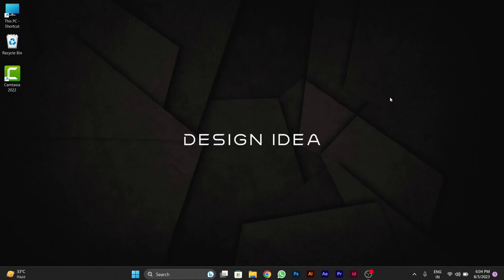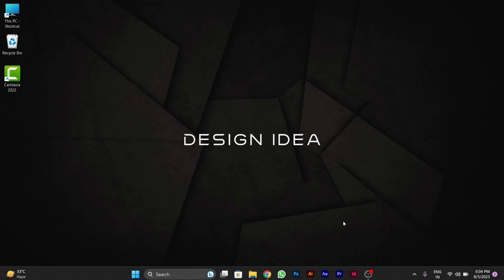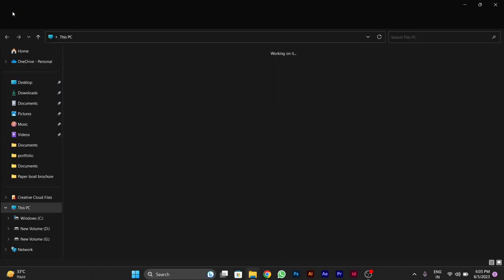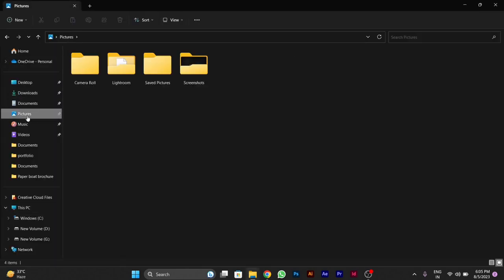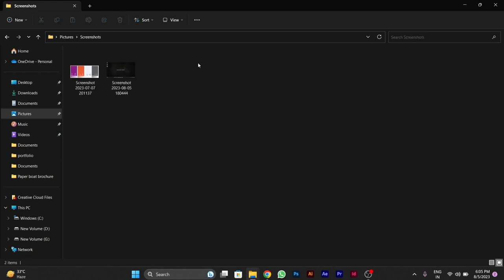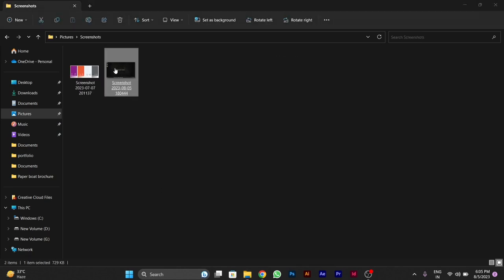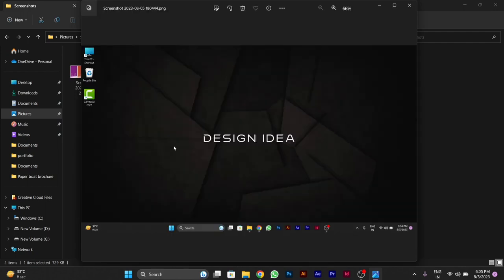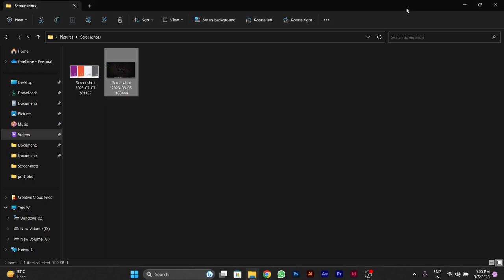How to Screenshot On PC (Easy Way) Windows 11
In this tutorial, you'll learn the easy way to take screenshots on your PC running Windows 11. Capturing your screen has never been simpler! Whether you're a beginner or just looking to brush up on your skills, this step-by-step guide will walk you through the process.

🔹 Method covered in this video:

Using the built-in Snipping Tool
Keyboard shortcuts for quick screenshots
Capturing full screen or specific windows
Taking screenshots can be incredibly useful for sharing information, creating tutorials, or even just preserving memorable moments. Join us in this tutorial and become a Windows 11 screenshot pro in no time!